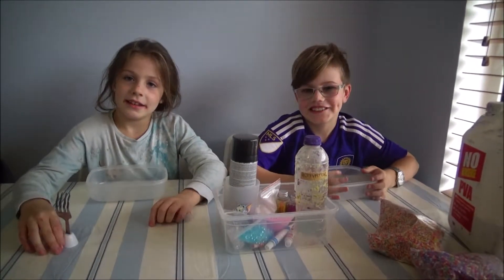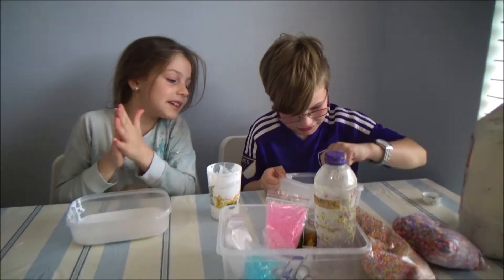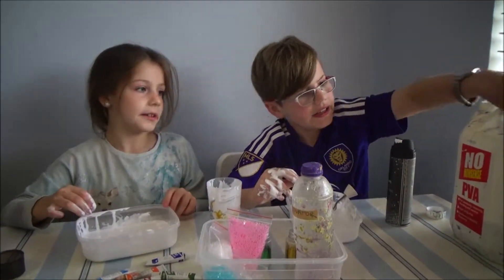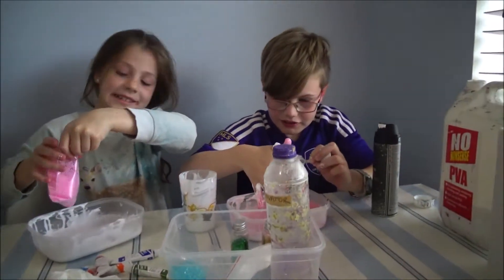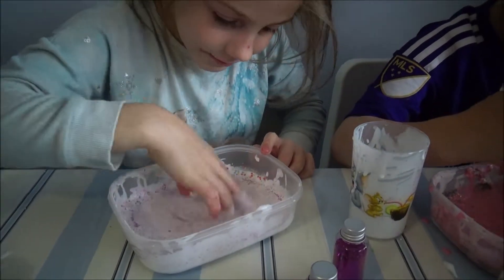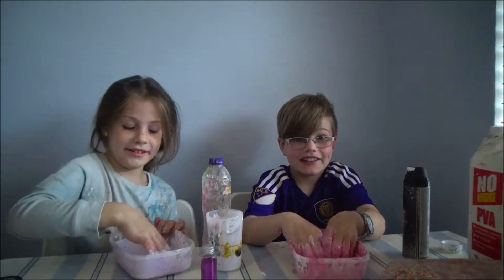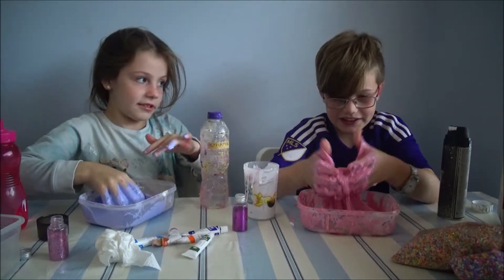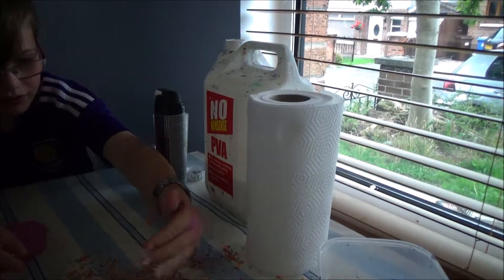More fun with slime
harry and abbie make slime